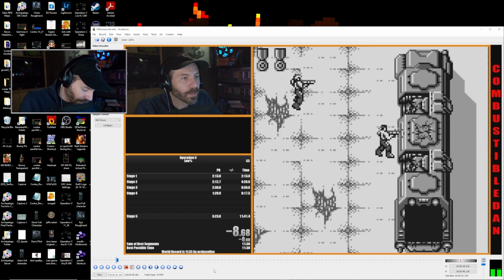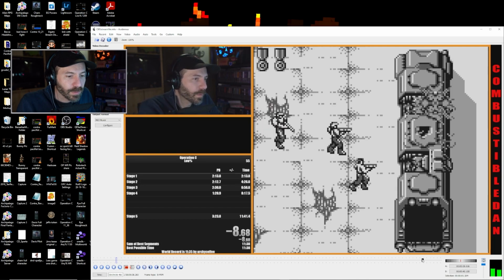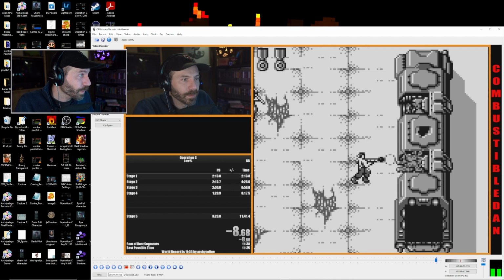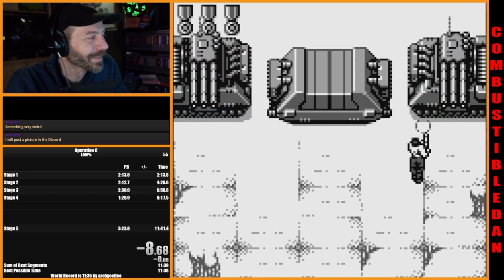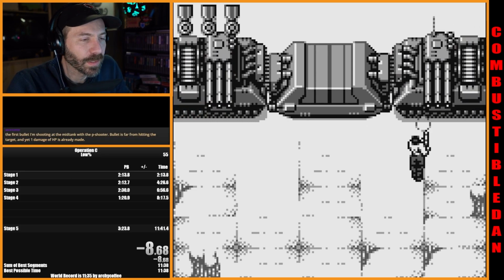Operation C Low% Tank Test and Timings Archive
Uploading to keep a record of some tank tests I did to see if I can find the fastest way to beat the tank with the pea shooter in Operation C.